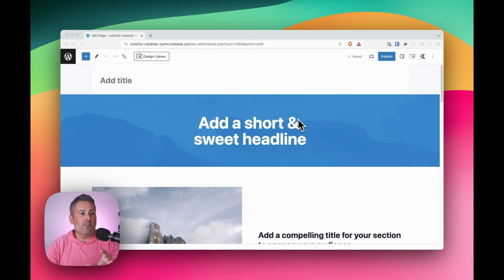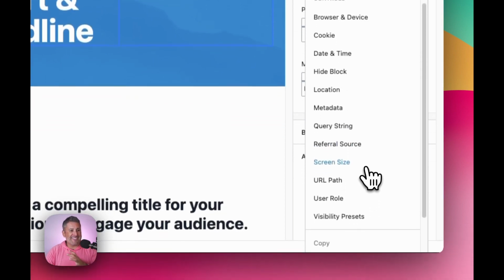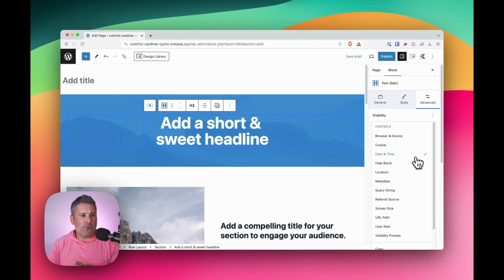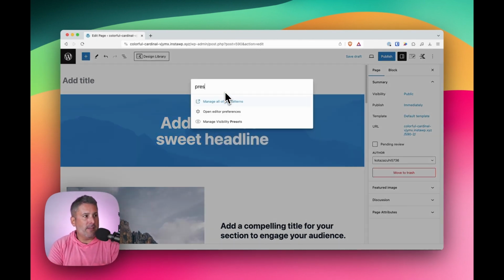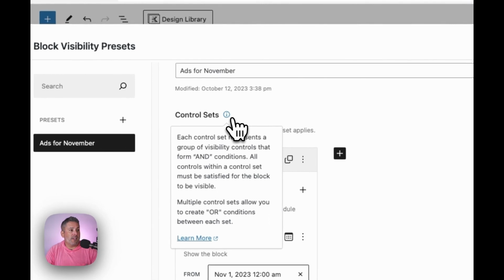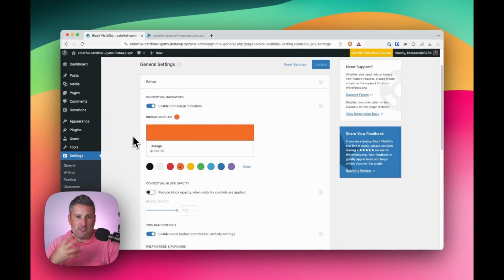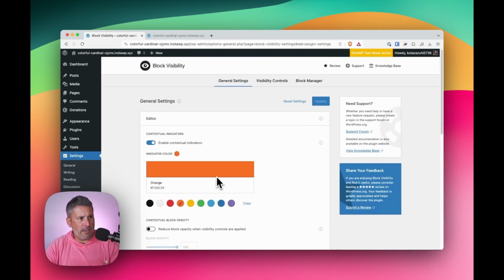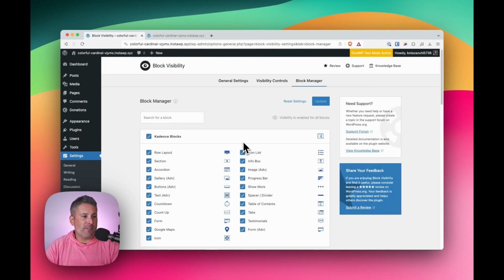Crazy this plugin is FREE?! (Block Visibility Plugin) 🔥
In today's deep dive, we're exploring the game-changing potential of the Block Visibility plugin by Nick Diego, a tool that revolutionizes how you manage Gutenberg blocks on your WordPress site. Whether you're looking to strategically display ads, schedule content around sales, or personalize the user experience, this plugin is your key to a smarter, more dynamic website. And the best part? It's completely FREE.

🕒 CHAPTERS:
0:00 Introduction
1:10 Why Block Visibility?
2:35 Exploring Key Features
4:20 How It Enhances Gutenberg Themes
6:15 Conditional Logic in Action
8:30 Presets & Command Palette
10:45 In-Plugin Guidance
12:10 Admin Settings & Custom Controls
14:30 Final Thoughts & Comments

🔍 KEY HIGHLIGHTS:

Conditional content display based on user status, device, and more.
Advanced scheduling capabilities for content visibility.
Intuitive interface complemented by helpful guidance within the plugin.
Extensive customization options in the admin settings.
Compatibility with popular Gutenberg themes like Kadence and GeneratePress.

If you're already using Block Visibility, we'd love to hear your thoughts! If you're new, give it a try and let us know what features you'd like to see next.